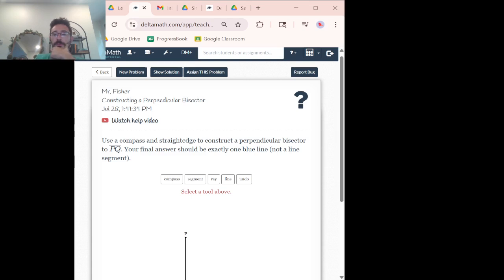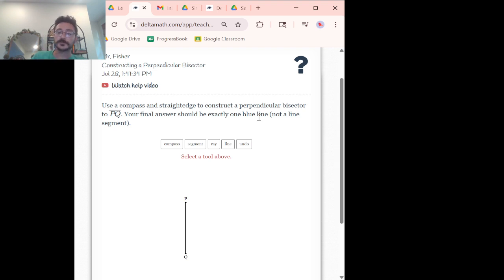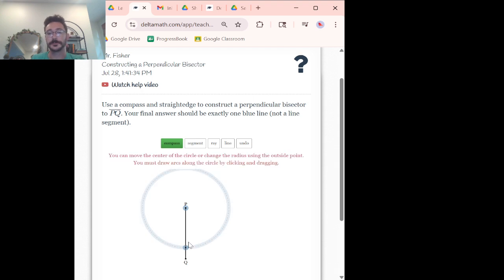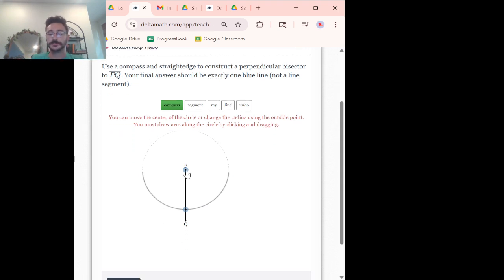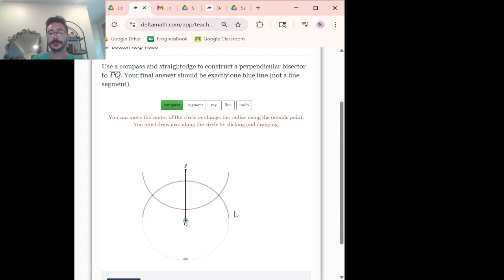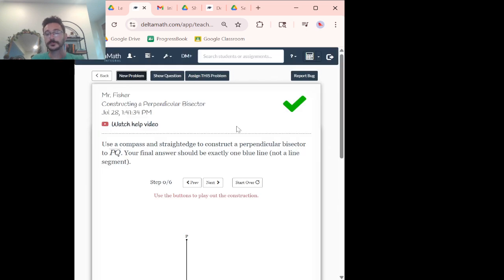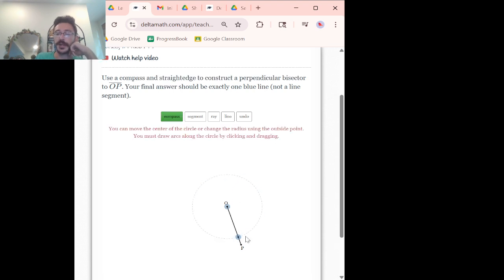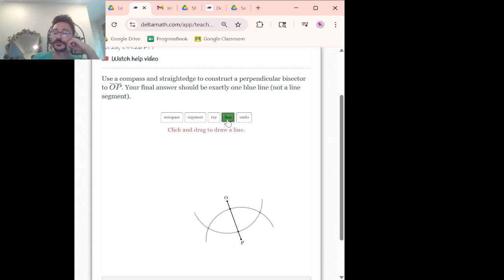GEOMETRY: Constructing a Perpendicular Bisector